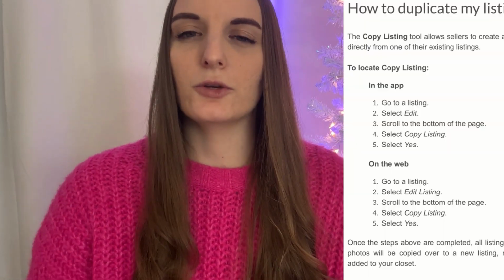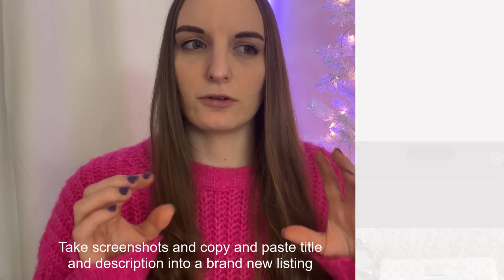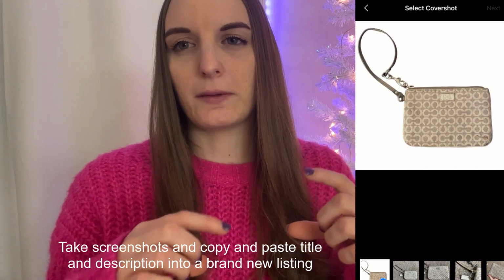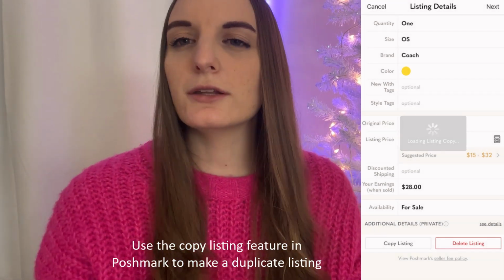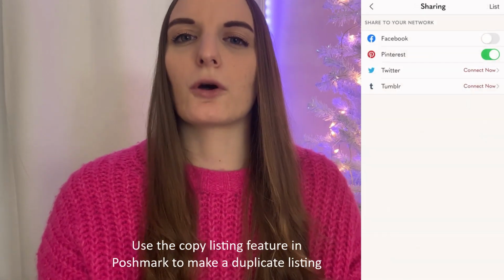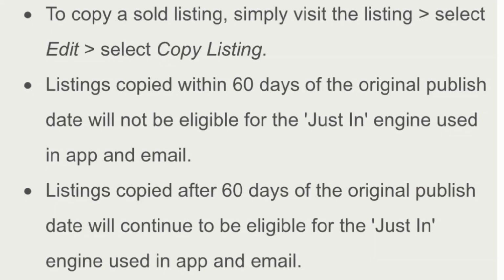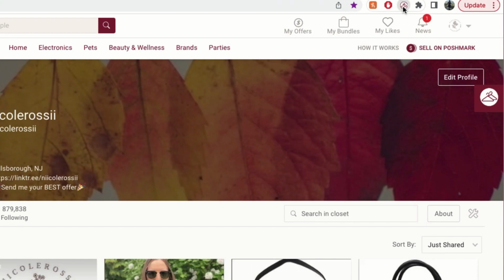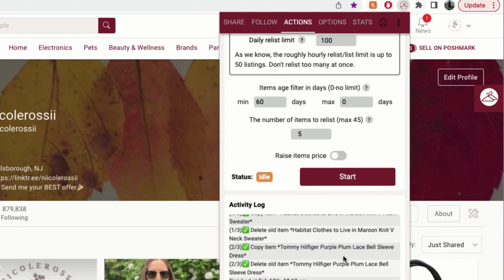The *MOST IMPORTANT* Thing to Do on Poshmark! | Relisting- What is it and how to do it!